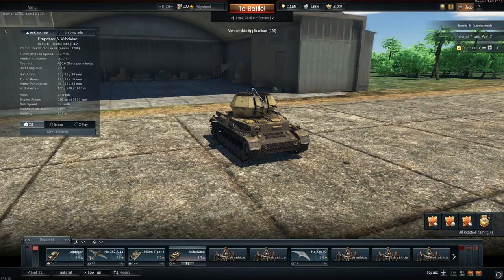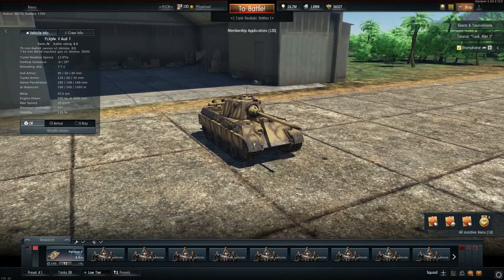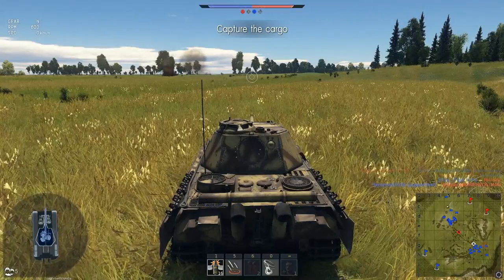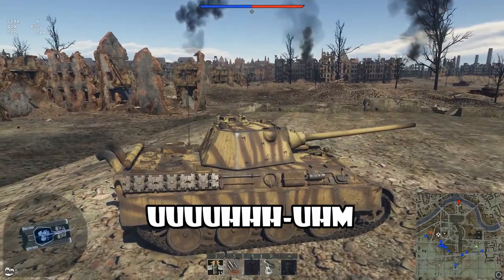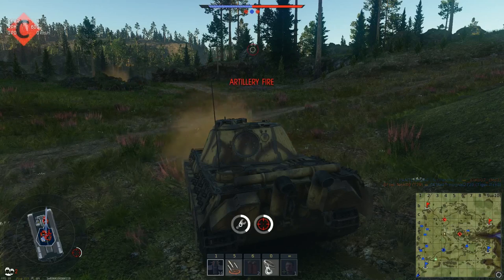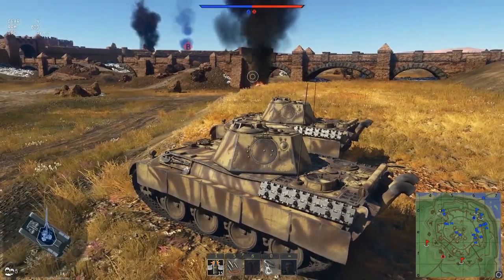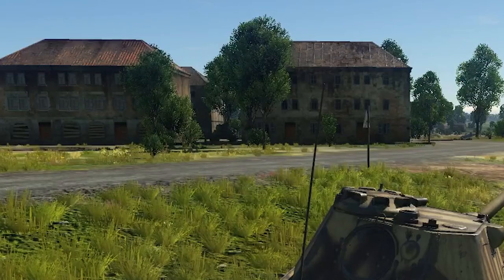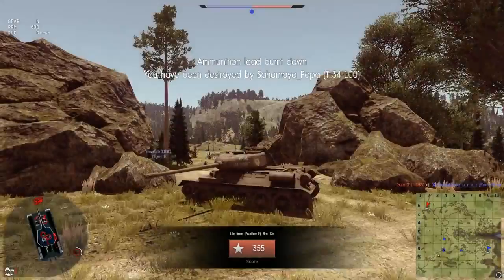AI CHALLENGE - Warning SALT (War Thunder Tanks Gameplay)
So I have this second channel where I upload games that I play in my free time, it's pretty dope (bias) Check it out!